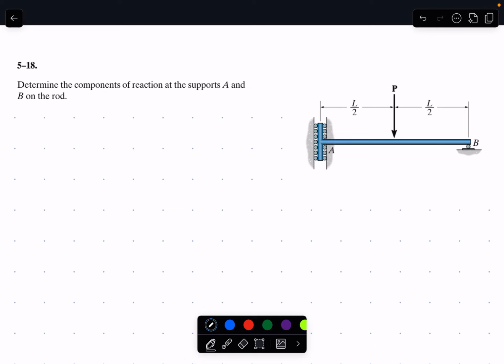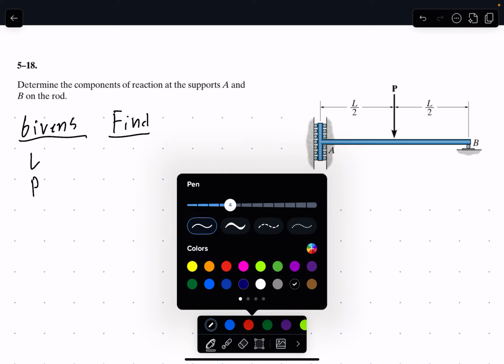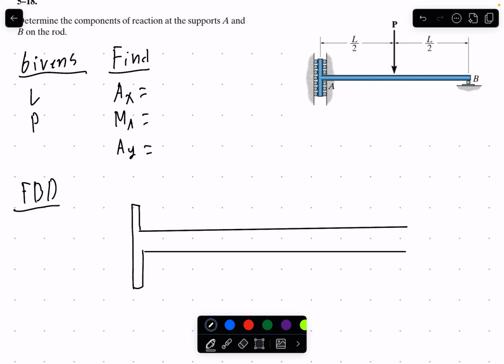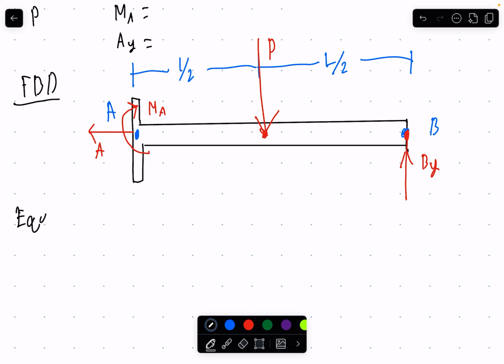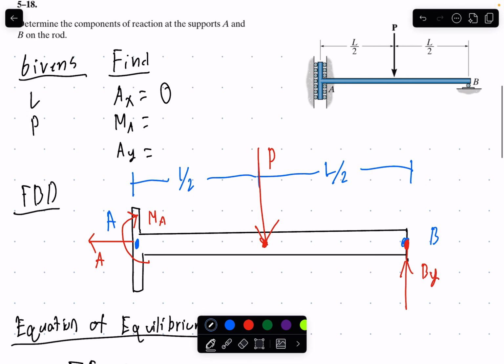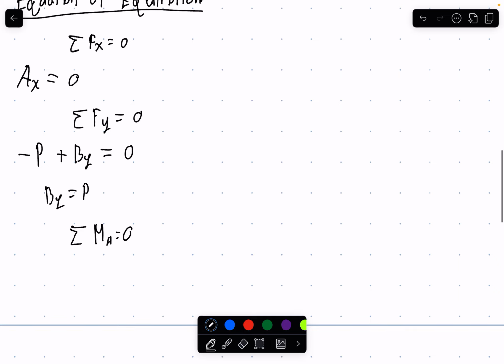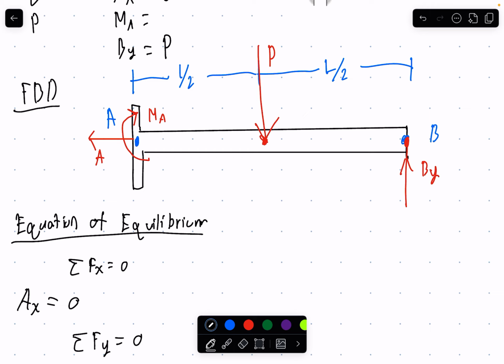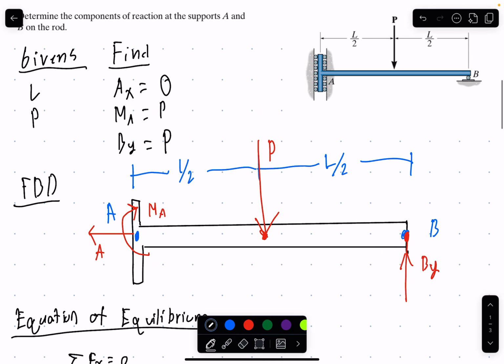Determine the components of reaction at the supports A and B on the rod. Hibbler Statics 5-18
Find the reactions in terms of constants in stead of numbers. Hibbler Statics, chapter 5, problem 18.